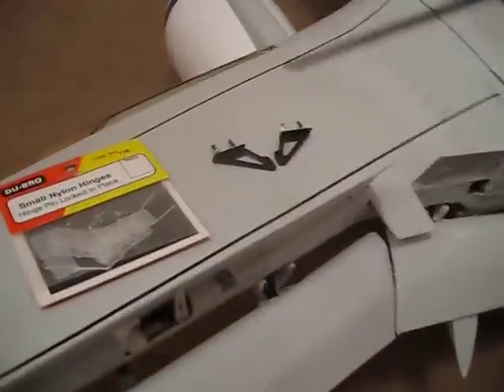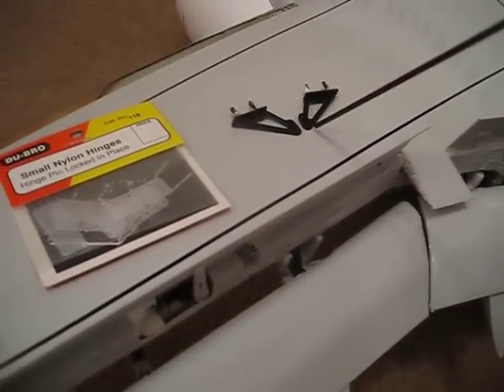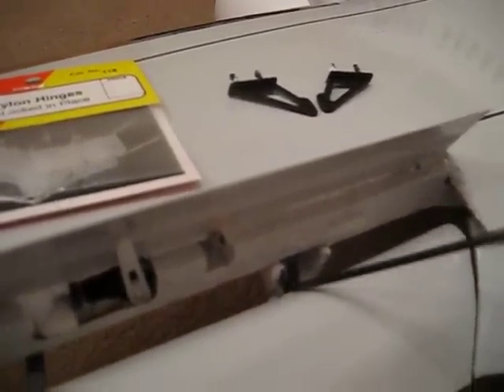RC 737 Flaps and Spoilers Tutorial 2.AVI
Overview number two of three of the flaps and spoiler set up on my Windrider 737-700